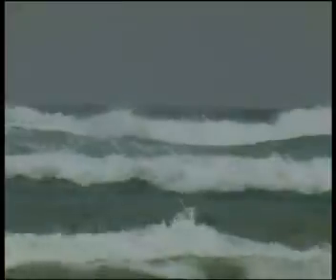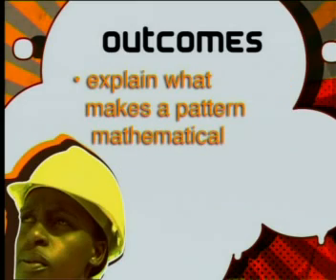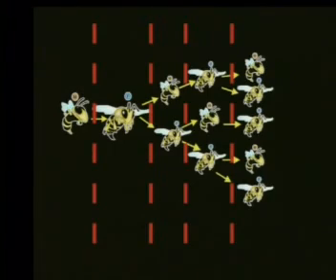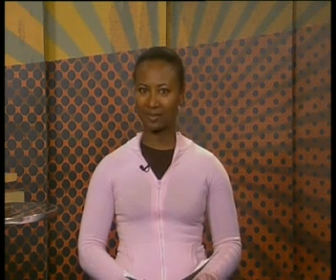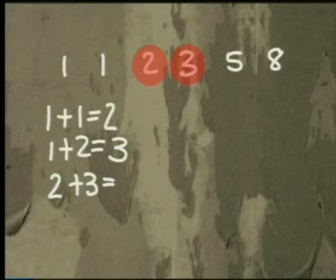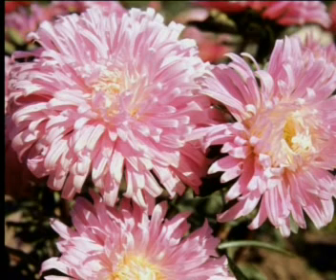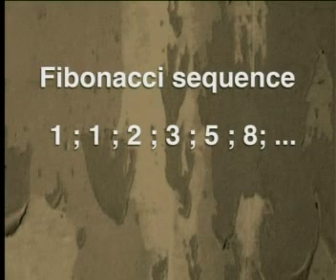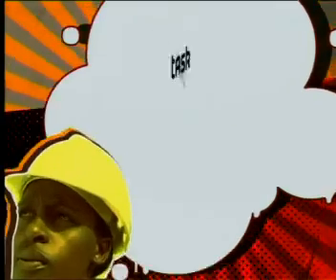Mathematics - Number Patterns: Investigating Real Patterns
This is the 1st lesson in the series, "Number Patterns." This lesson identifies and describes patterns and demonstrates that patterns are ordered and predictable. It also describes the use and purpose of patterns and explains what makes a pattern mathematical.